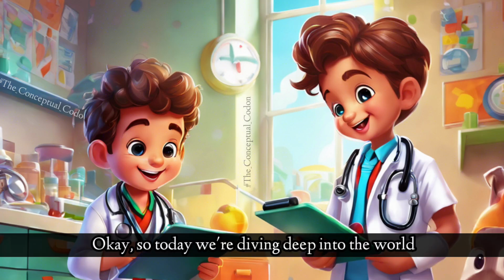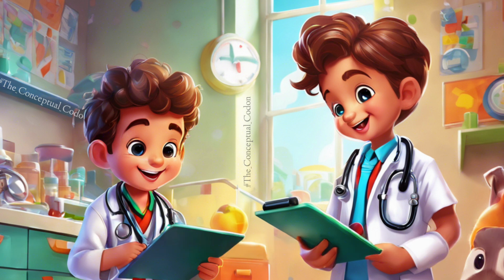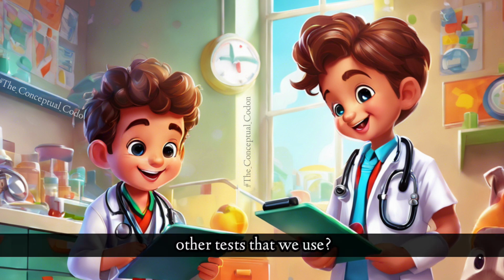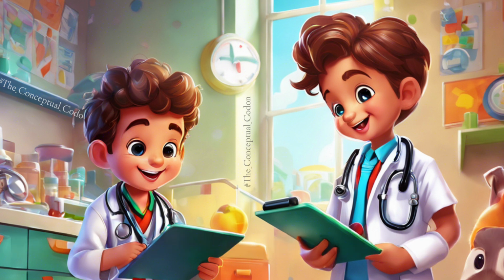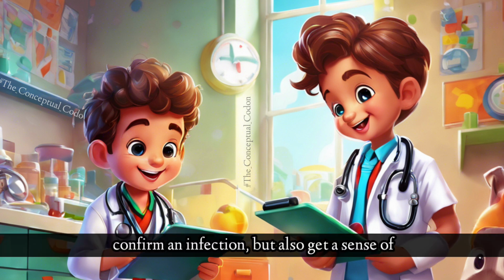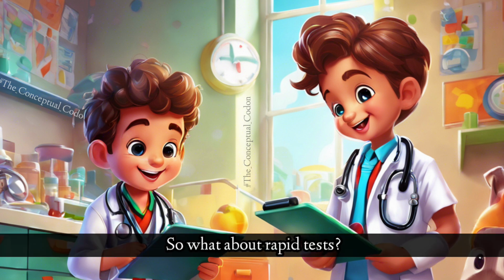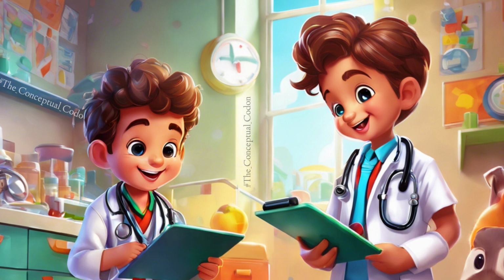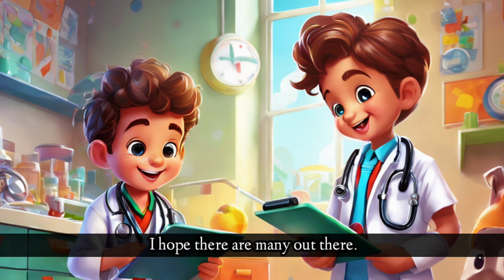Spotting Scrub Typhus: Lab Diagnosis Made Easy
Join us in this detailed exploration of the laboratory diagnosis of scrub typhus! In this video, we break down the various laboratory techniques used to identify the Orientia tsutsugamushi bacterium, the causative agent of scrub typhus. You'll learn about serological tests, PCR methods, and the role of immunofluorescence in confirming the diagnosis. We’ll also discuss the challenges faced in the lab and how to interpret results accurately. Perfect for medical students, healthcare professionals, or anyone interested in infectious diseases, this video provides essential insights into diagnosing this often-misunderstood illness.

It is not a substitute for professional medical consultation, diagnosis, or treatment. Always seek the advice of your physician or other qualified health provider with any questions you may have regarding a medical condition. Never disregard professional medical advice or delay in seeking it because of something you have watched in this video. The information presented is based on available research and is intended to support, not replace, the relationship that exists between a patient and their healthcare provider.